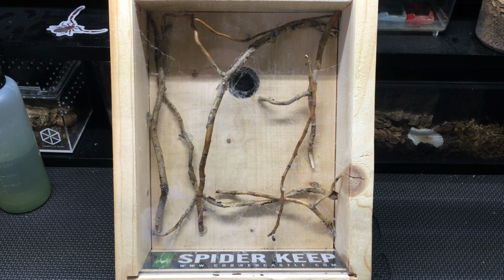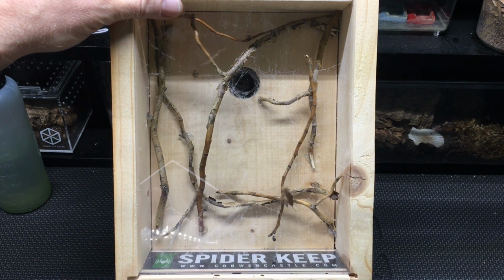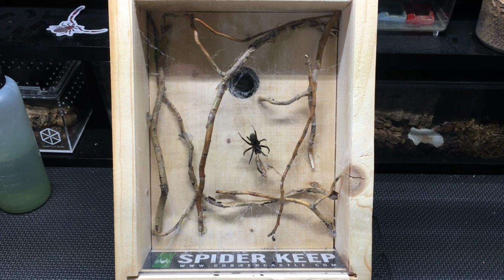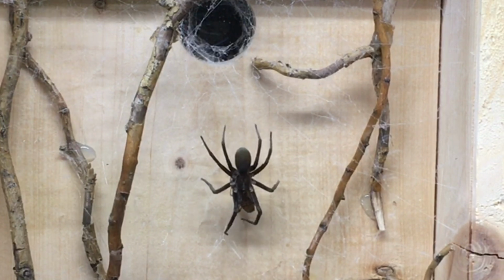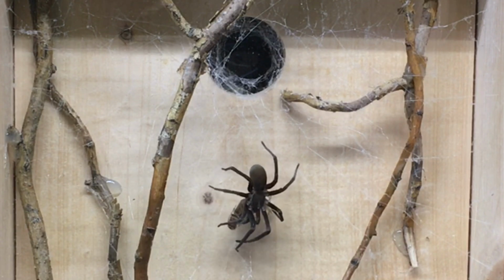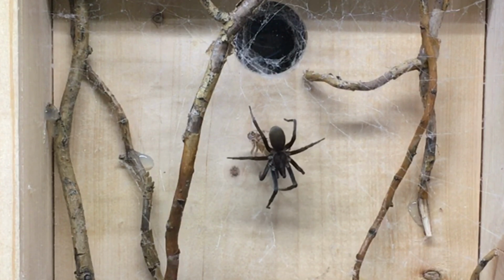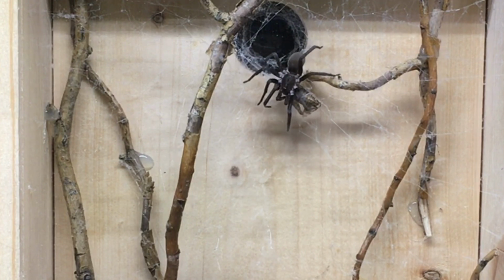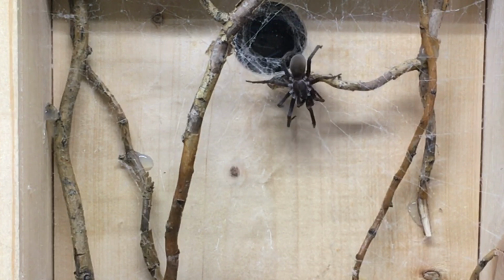Feeding My Black Hole Spider, Kukulcania hibernalis!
sent me a Cobweb Castle some time ago, but fairly recently, I was able to obtain a Blakc Hole Spider, Kukulcania hibernalis. This species is also known as the Southern House Spider or Crevice Spider. This species is long-lived, docile, and large, characteristics which make it one of the best pet invertebrates. However, this species hides quite a bit.

is designed specifically to make this species visible, and thus, a much better pet invertebrate.